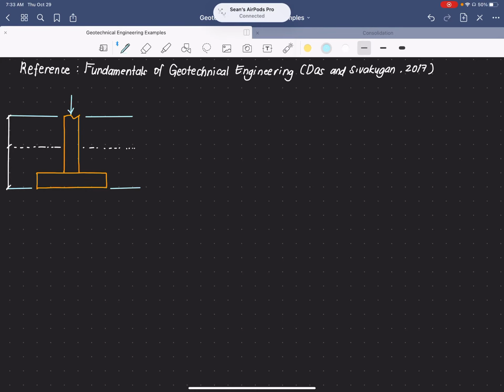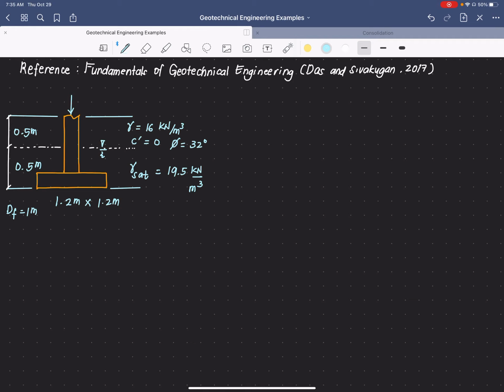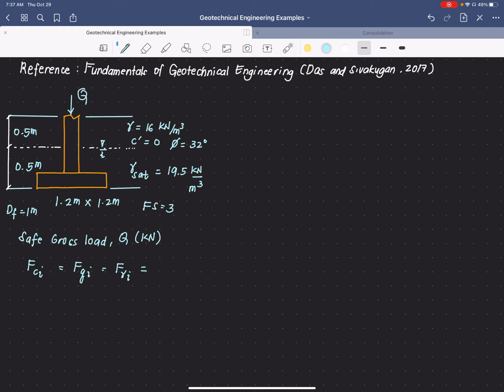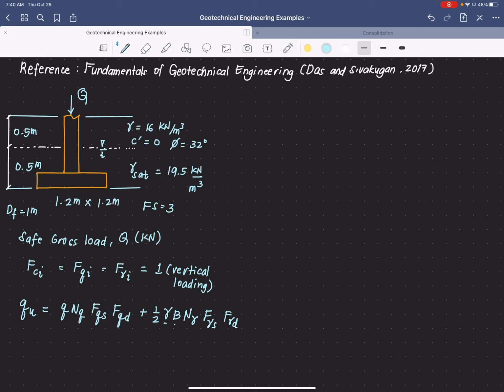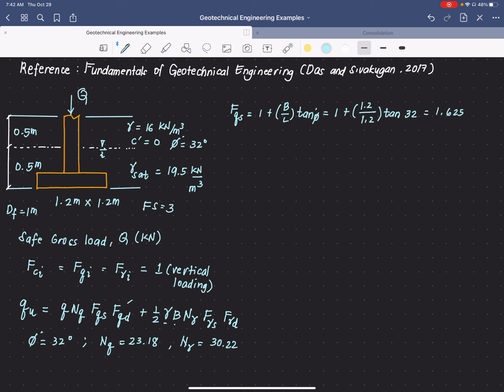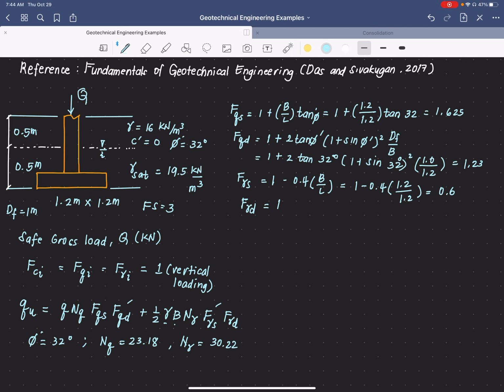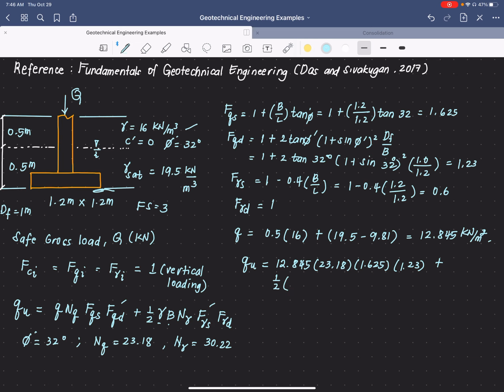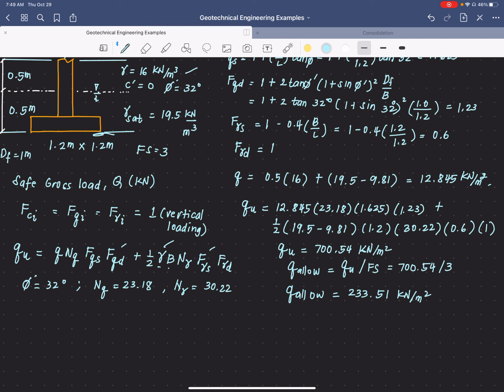Soil Bearing Capacity